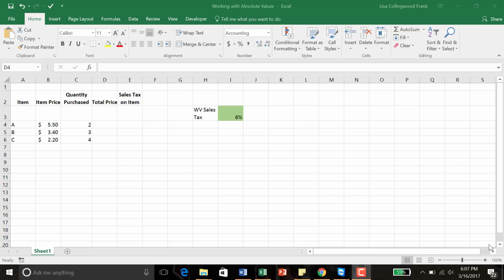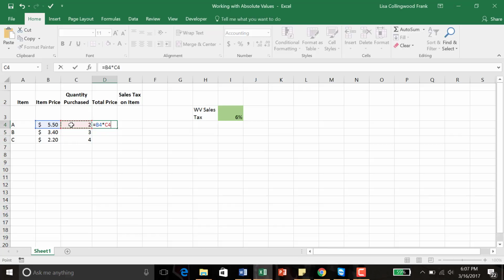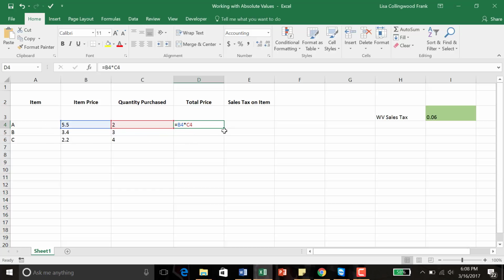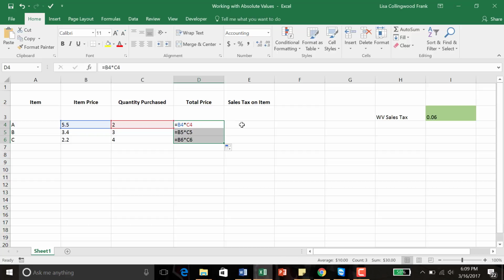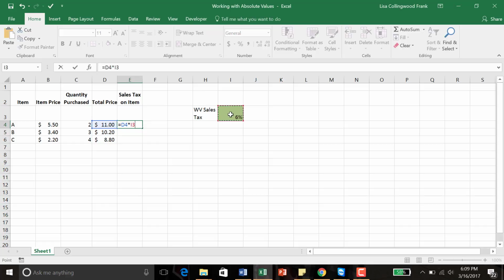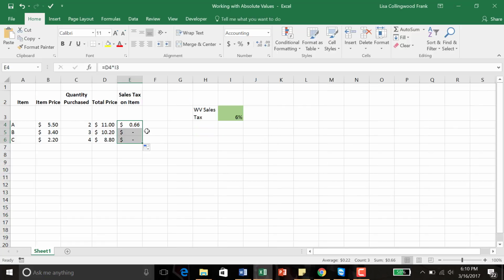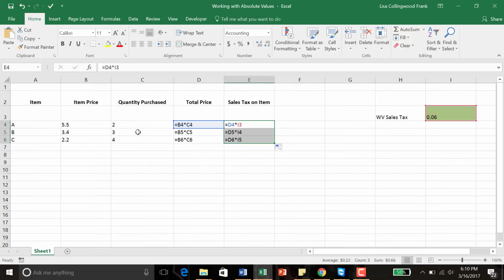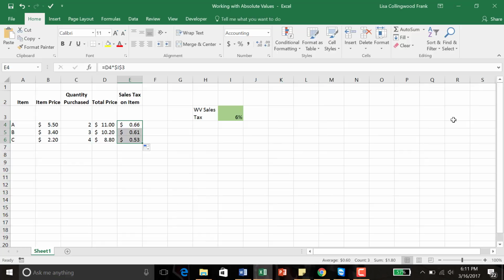Absolute Cell References